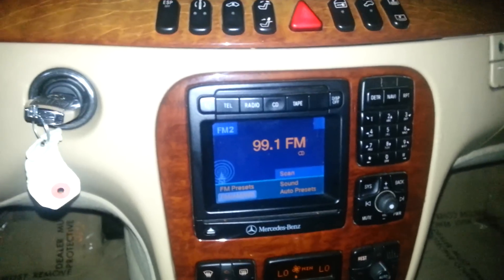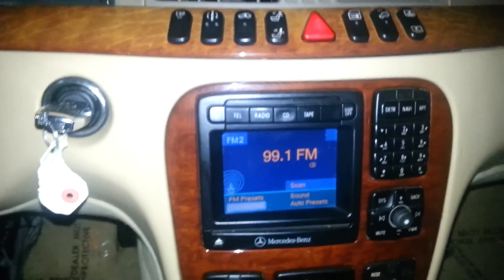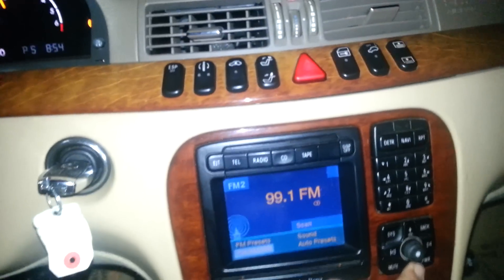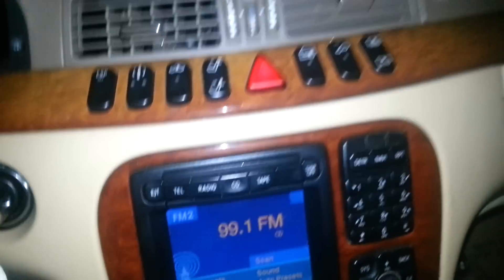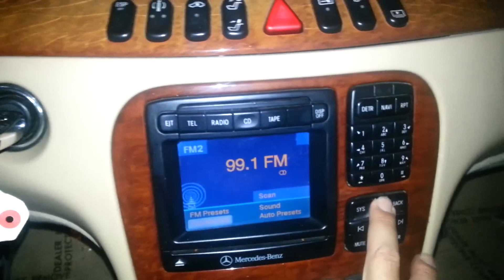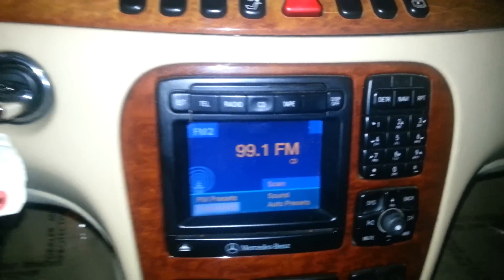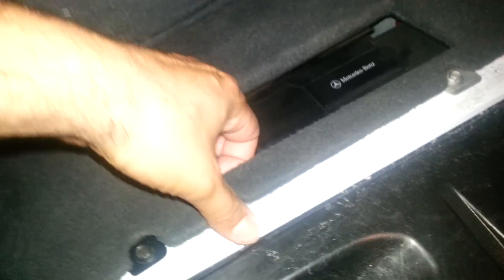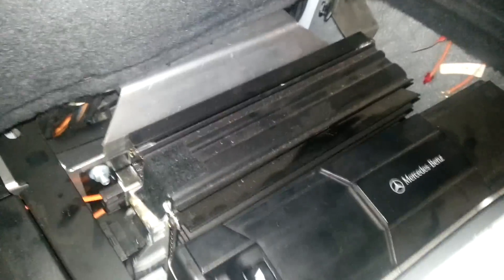W220 no sound coming from speakers HOW TO FIX mercedes benz s430 s500 s600 s55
Try this before you buy a new radio headunit or amplifier it worked for me !